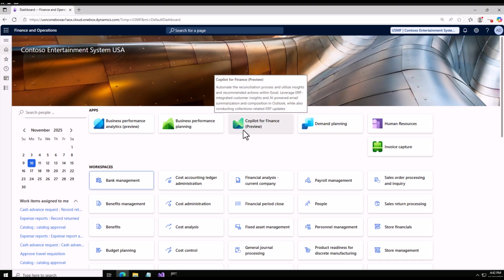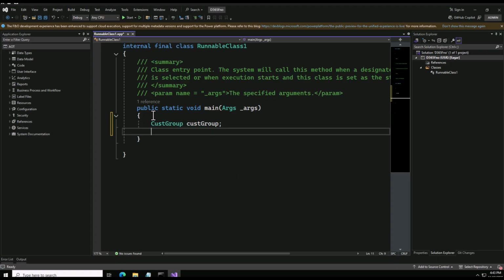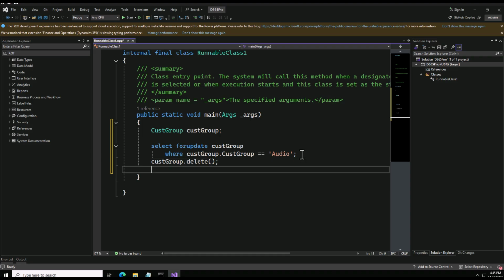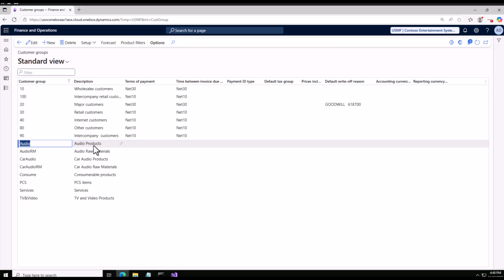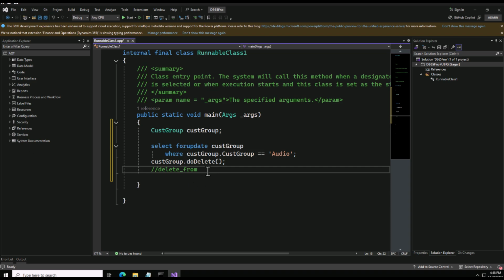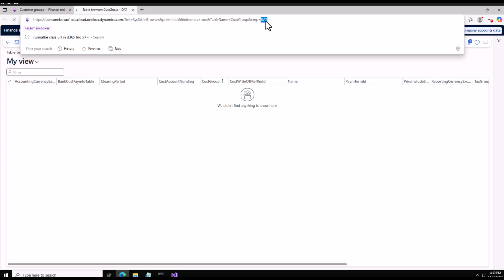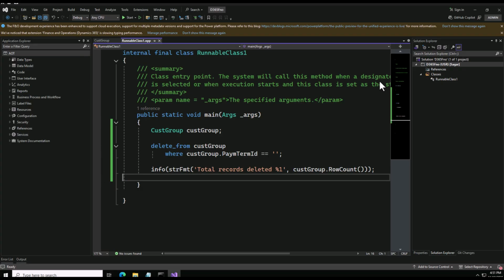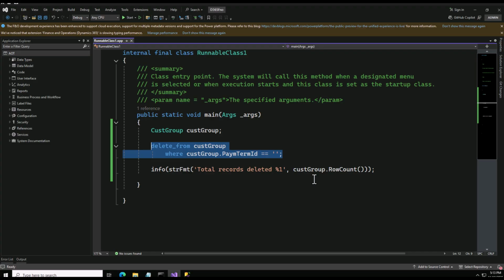How delete & delete_from Work in D365 F&O | Must-Know X++ Concepts | Lecture 43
In this video, we will fully break down the difference between delete and delete_from in D365 F&O (Dynamics 365 Finance & Operations) using X++ — in a super simple desi-style explanation!

You will learn:
✔ What is delete() method in X++
✔ What is delete_from SQL-style statement
✔ Line-by-line comparison
✔ Real-world examples (InventTable, CustTable, VendTable scenarios)
✔ When to use delete() vs delete_from
✔ Why delete() calls the delete() method + events
✔ Why delete_from is faster but skips business logic
✔ Hidden risks & best practices
✔ LIVE code examples

This is the clearest explanation on YouTube — perfect for beginners, interviews, and real projects.
d365 delete vs delete_from
x++ delete vs delete_from
d365 f&o x++ tutorial
d365 x++ delete
d365 delete_from example
dynamics 365 x++ delete
d365 data delete operations
x++ sql delete_from
d365 technical tutorial
x++ for beginners
d365 fno developer tutorials
d365 finance and operations training
x++ coding examples